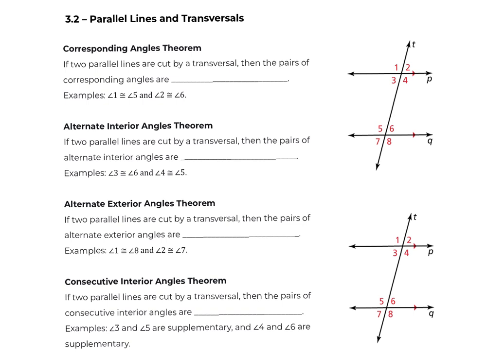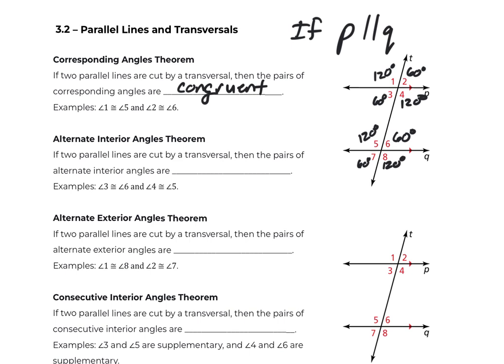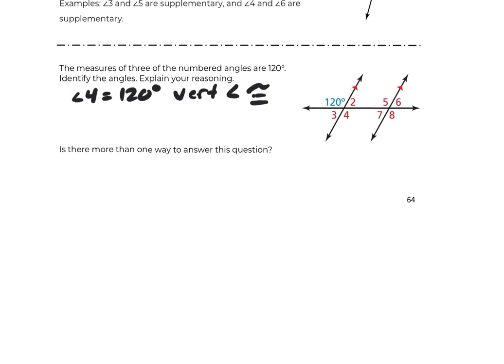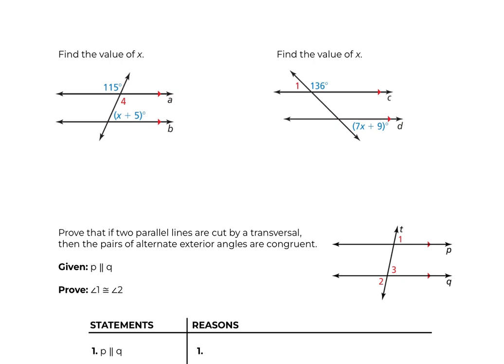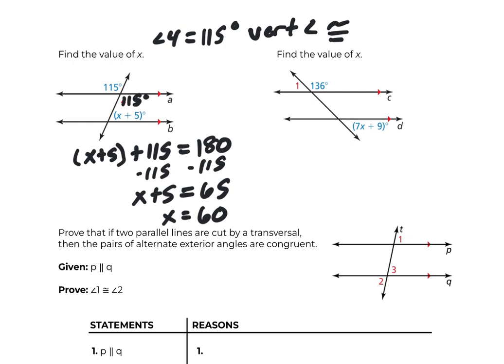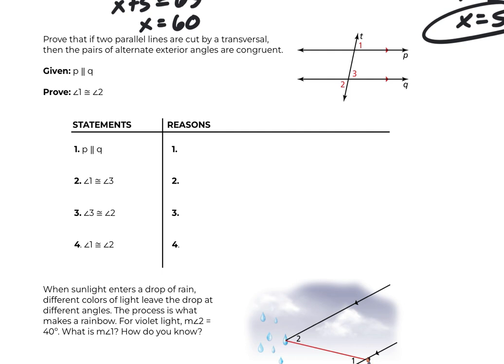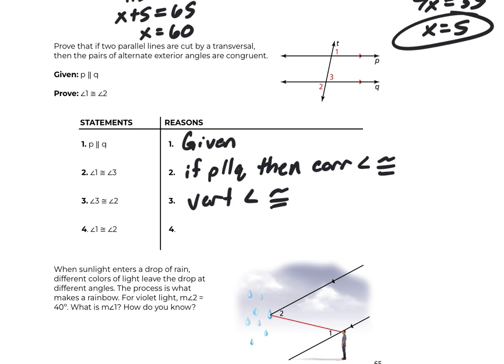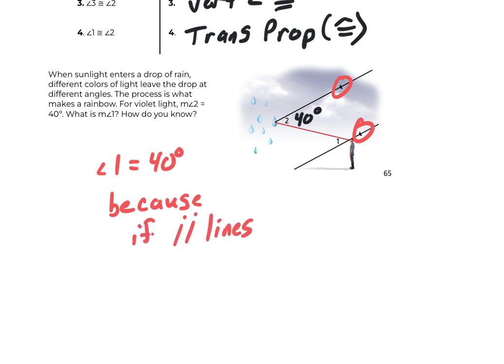Geo 3.2 (25)